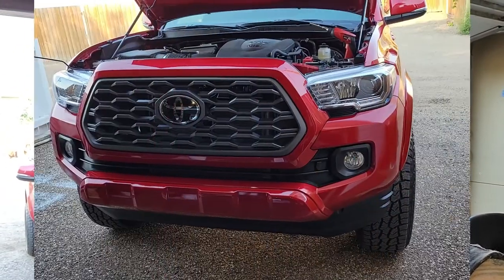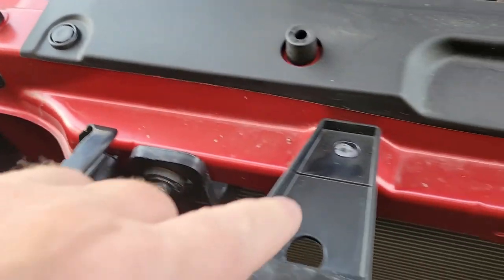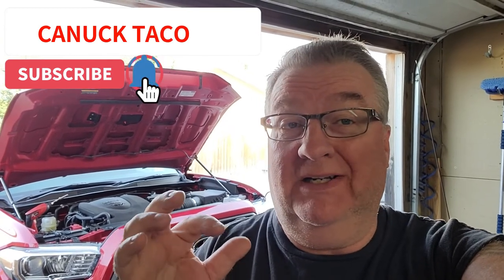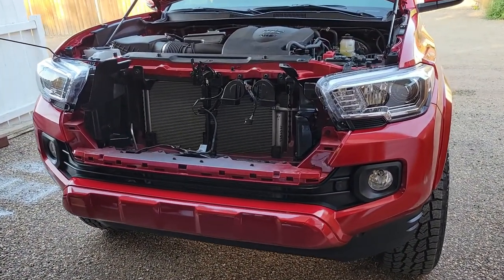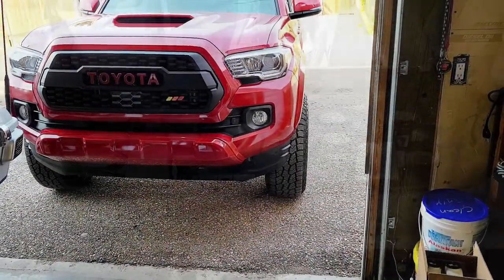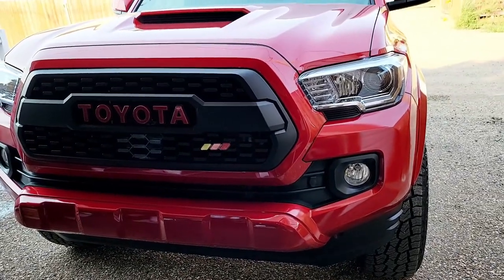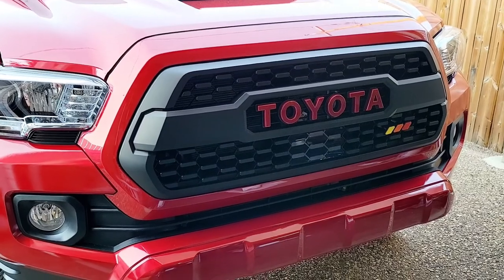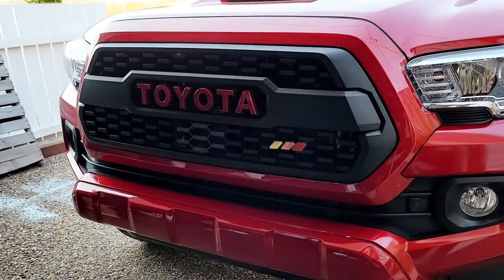Tacoma Gen 3 TRD Pro Grille Install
Super quick vid to show the factory grille swap on my 2022 Tacoma TRD Sport to the TRD Pro.
Great product from Runnin for Tacos